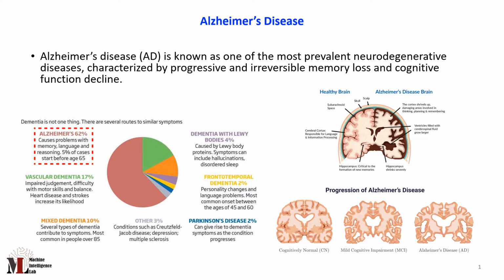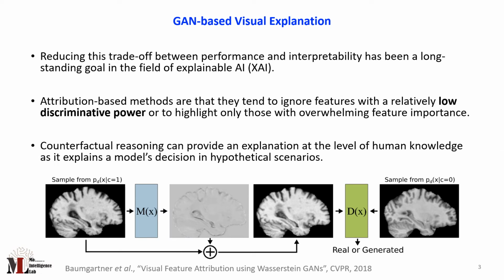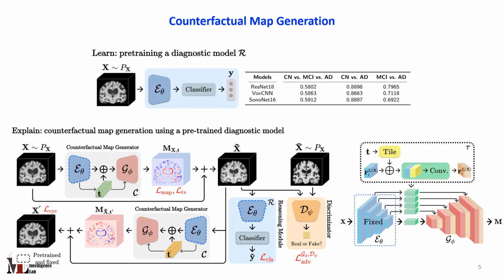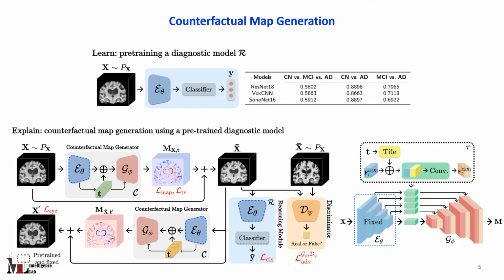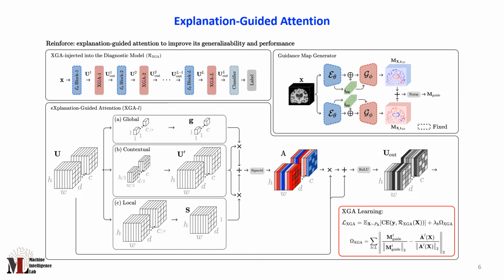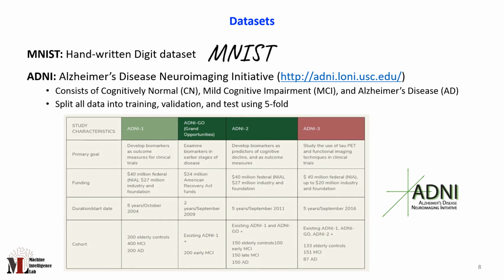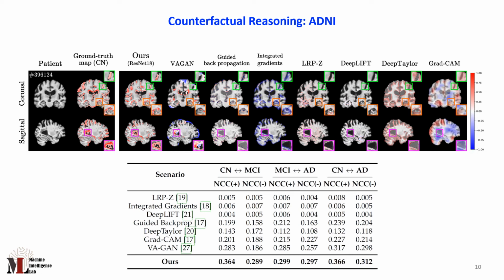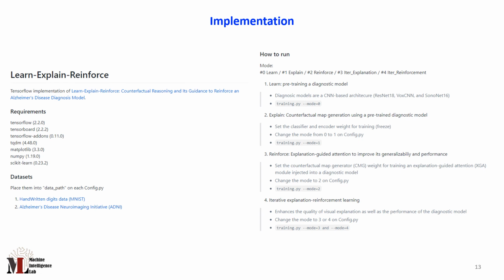XAI open software project - Counterfactual Reasoning and Its Guidance to Reinforce an Alzheimer